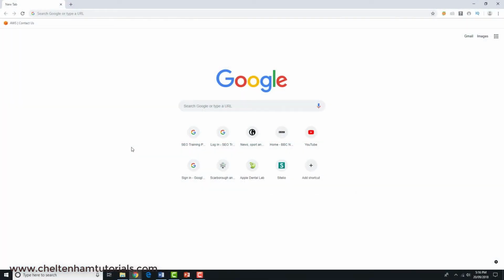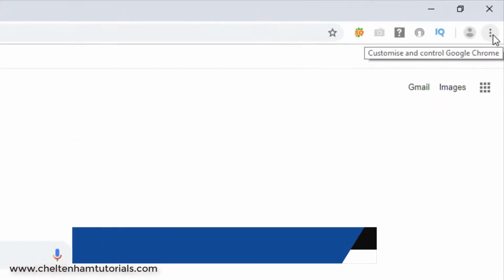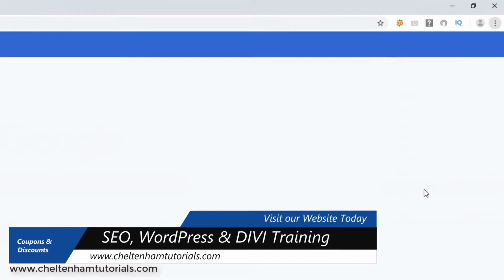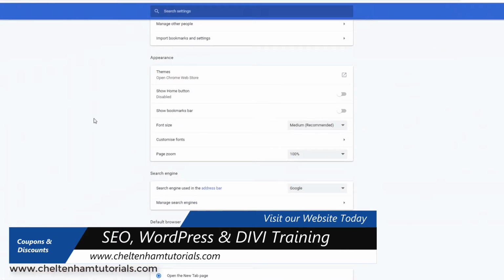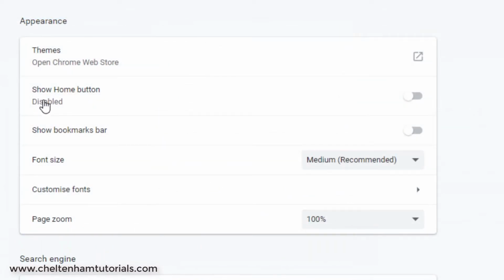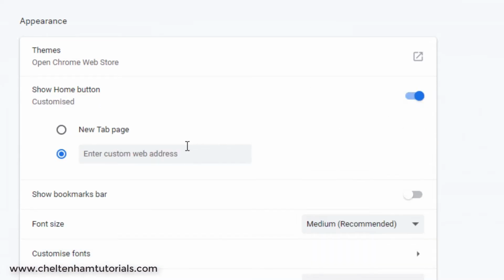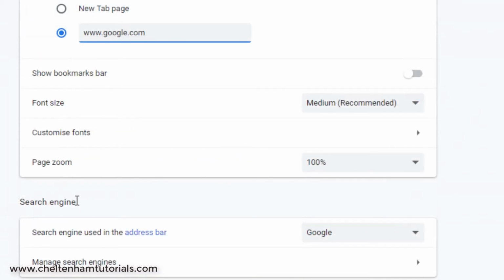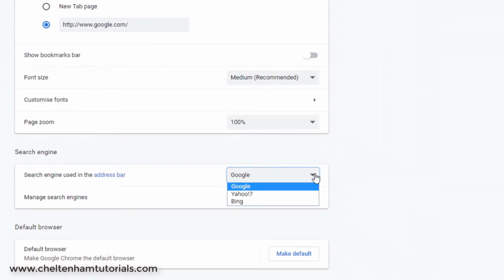#012 SEO Tutorial For Beginners - Chrome and Google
SEO Tutorials - Chrome and Google